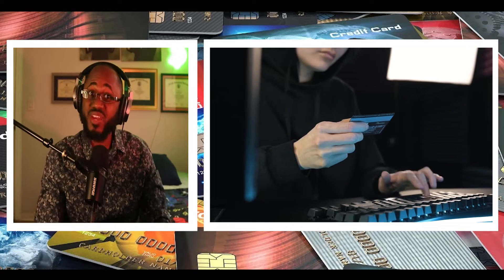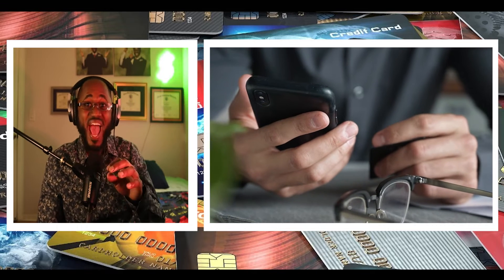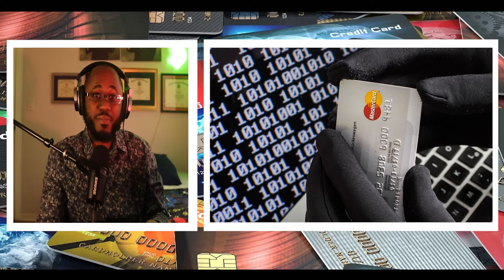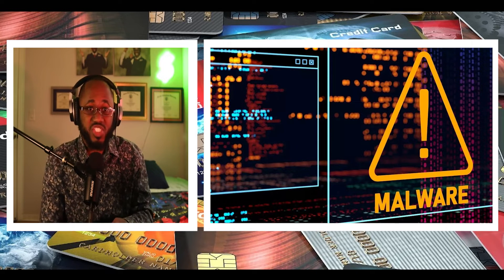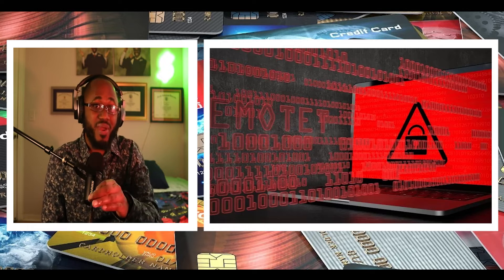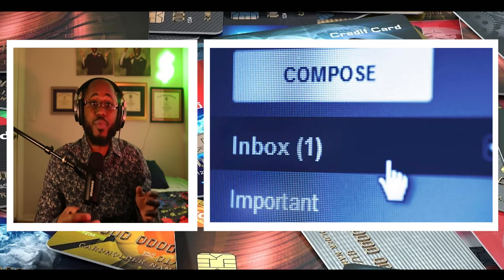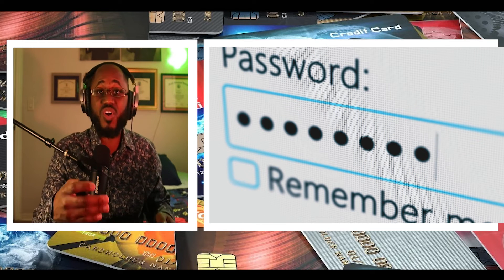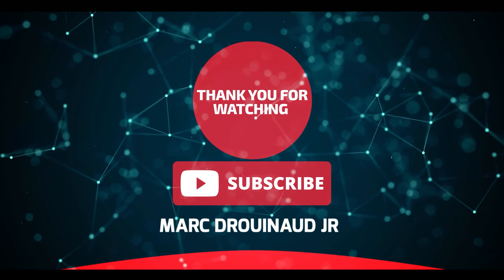Hackers Steal YOUR CARD INFO Via @GoogleChrome This Way..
Hello HackPack, we all use google chrome for various reasons, but we need to take into account "This" before making a purchase online moving forward.

Hi, I'm Marc Drouinaud Jr, I have a bachelor's in Computer engineering and a master's in Cyber Security both from Florida International University. I am goal-oriented and love to learn new things. I want to start this channel because I get to inform people how hackers think and how they go on about attacks, which will enlighten those who are in the dark when it comes to cyber security.

My channel will show the actual coding tactics that are used by cybercriminals that affect the everyday individual to massive organizations. I will show how attacks are performed and how they can be fixed or prevented.